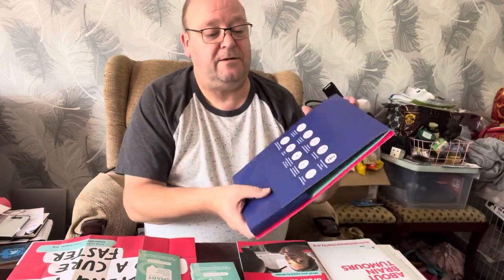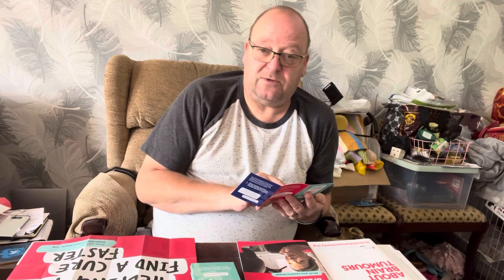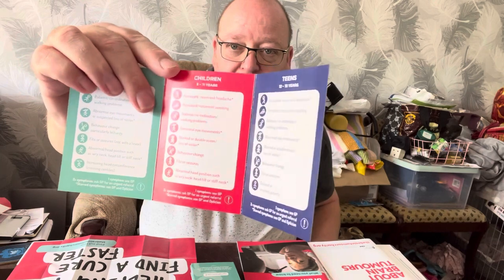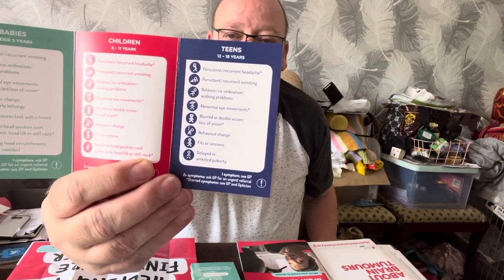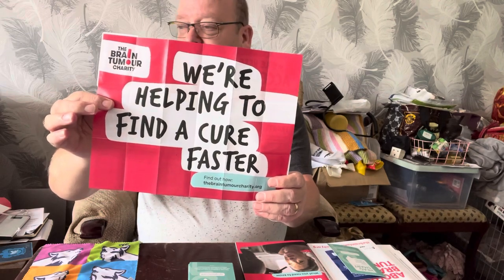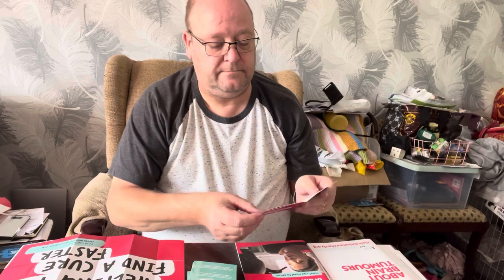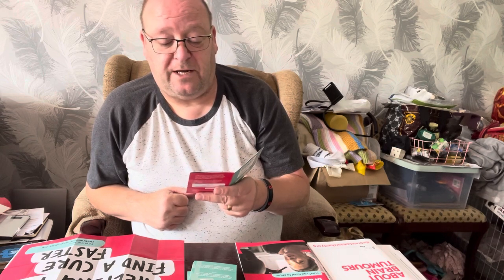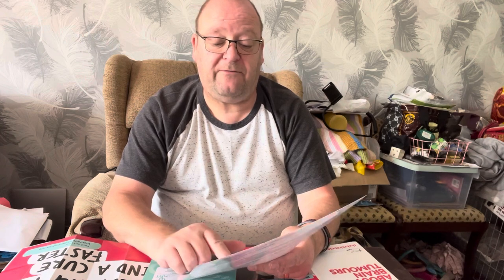ASMR Symptoms and diagnosis of brain tumours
ASMR Explaining the symptoms and signs of brain tumours in children in particular from an optician point of view